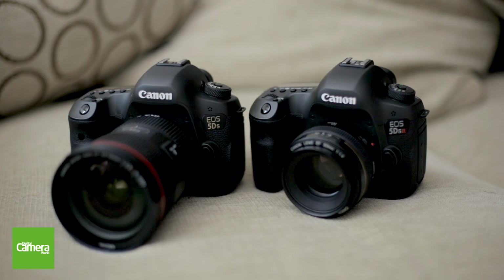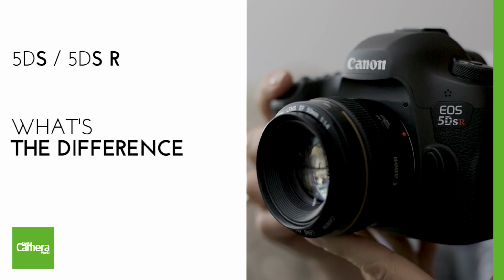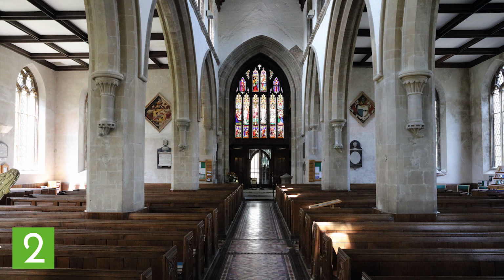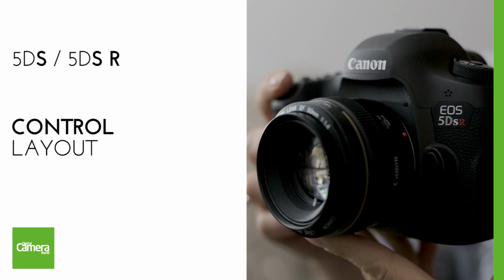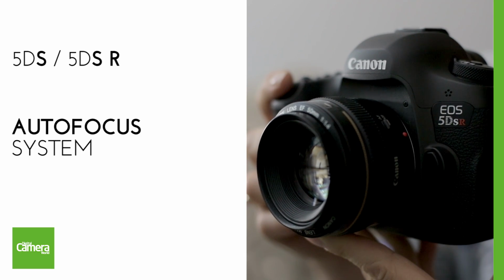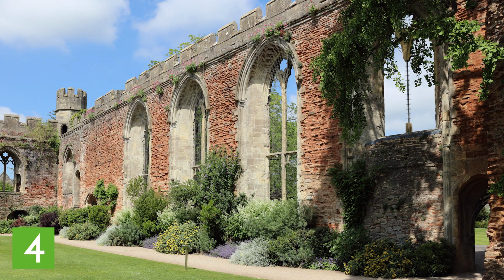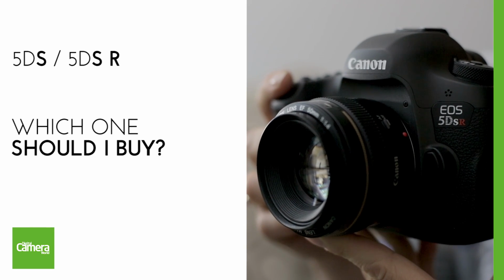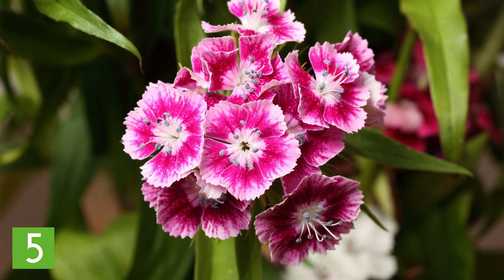Canon 5DS or 5DS R - which to buy?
5 things you need to know about the Canon 5DS and 5DS R.
In this video, Angela Nicholson takes a quick look at the differences between the 5DS and 5DS R, what they have to offer, and which one to buy. (Includes sample images)